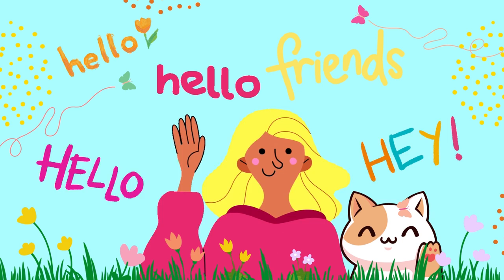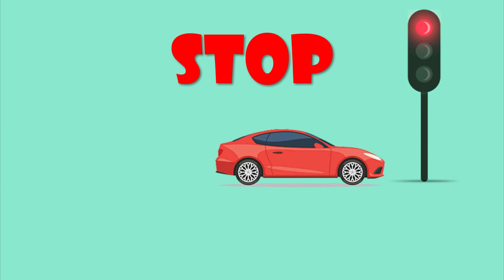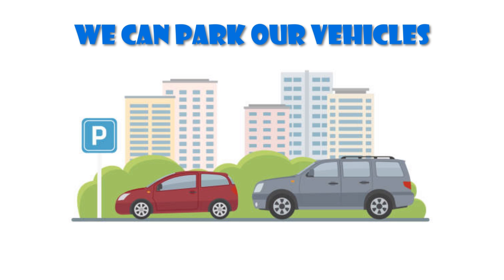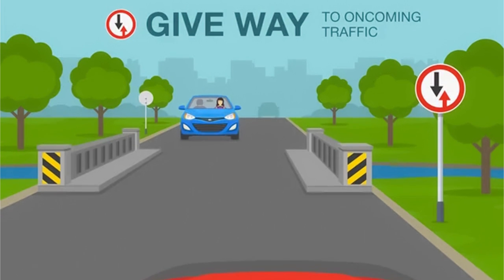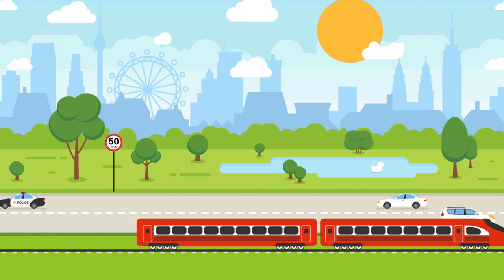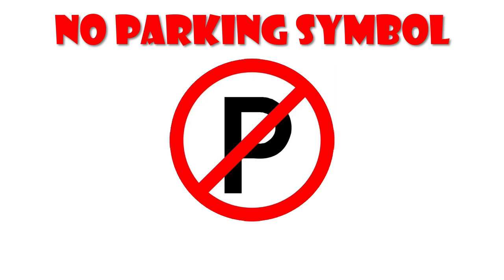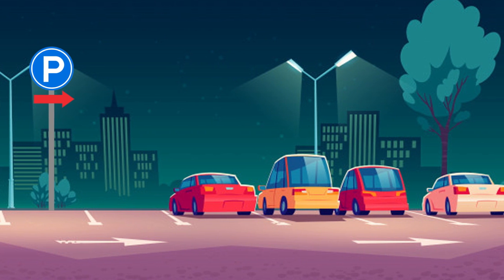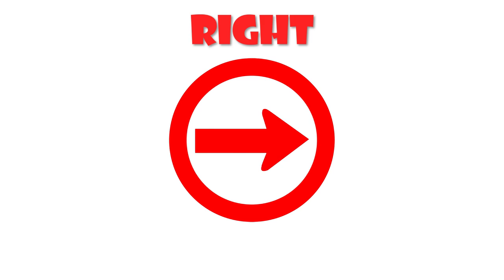Traffic Signals and Symbols for Kids | Road Safety Signs and Symbols for Kids | Road Safety Rules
Welcome to our Traffic Symbols video for kids!

Teaching children about traffic signal symbols is an important part of their safety education. This video is designed to help children understand the various traffic symbols that they might encounter while walking, biking, or riding in a car.

Our collection of animated graphics and easy-to-understand explanations will introduce children to the most common traffic symbols such as stop signs, pedestrian crossings, traffic lights, and more. Kids will also learn about the meanings behind each road safety sign and symbol and how to stay safe while navigating through traffic.

Through our Traffic Symbols video, kids will gain the knowledge and skills necessary to stay safe while traveling on the road. They will learn how to be aware of road symbols and follow traffic signals, and make responsible decisions.

So sit back, relax, and let your kids embark on a fun and educational journey with our Traffic Symbols video.

Junior Buddies educational videos for kids are playing a significant role in kids' learning and mental growth day by day. Our videos for kids are always prepared to educate and engage them. We provide various types of videos for kids to educate preschoolers. Our channel is perfect for parents who want to give their children a head start in learning, as well as for teachers who are looking for new and innovative ways to teach in the classroom.